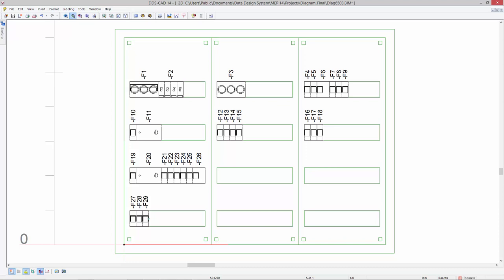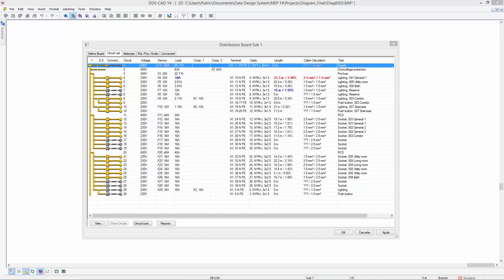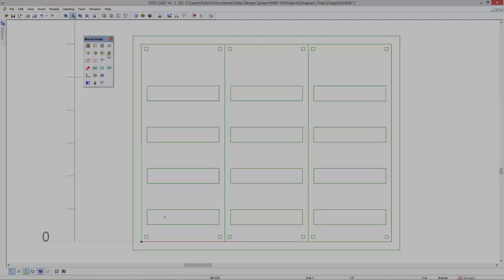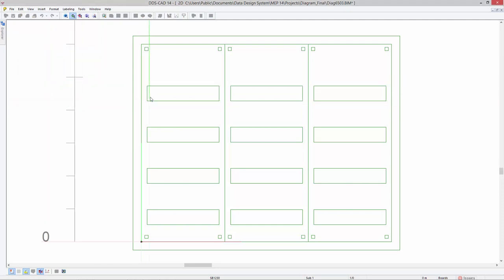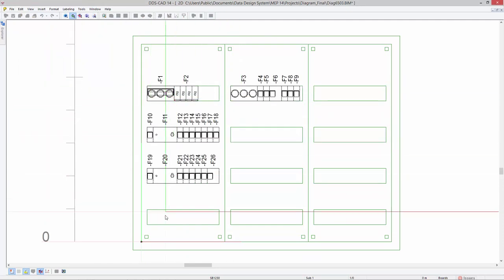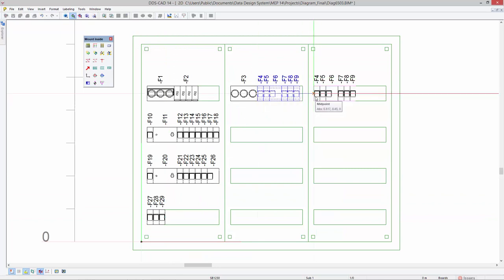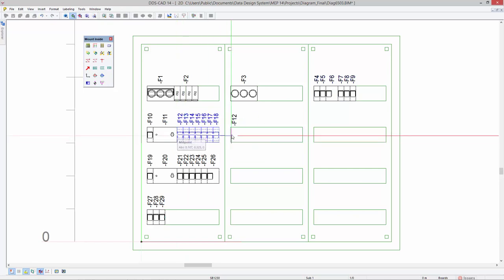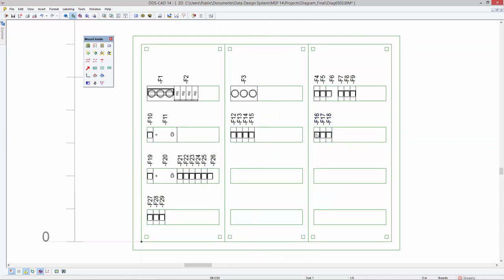DDS-CAD 14: Creating Cabinet Layouts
Generating cabinet layouts has become even easier in DDS-CAD 14. All circuit groups from the distribution board can now be instantly inserted into a cabinet layout. With a single mouse click a circuit group is inserted at the defined position. After having placed all circuit groups, you can also flexibly rearrange the positioning of separate components if required.